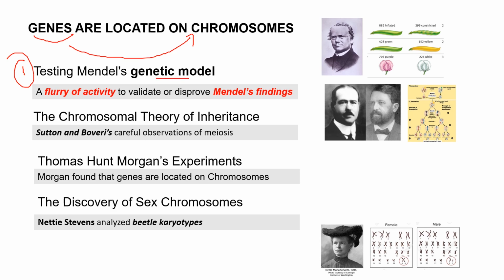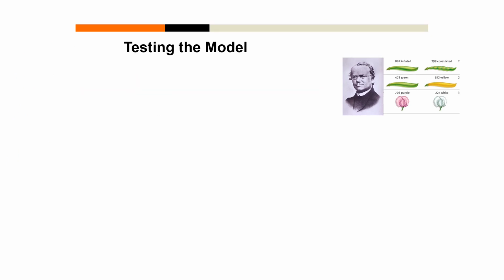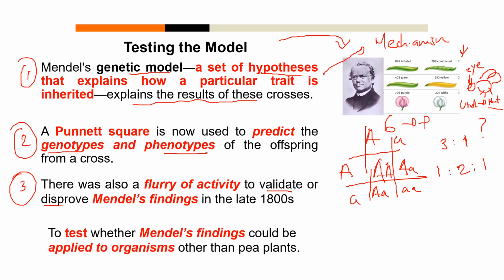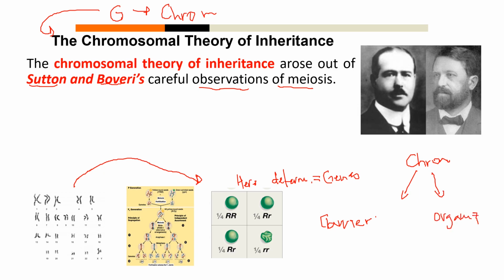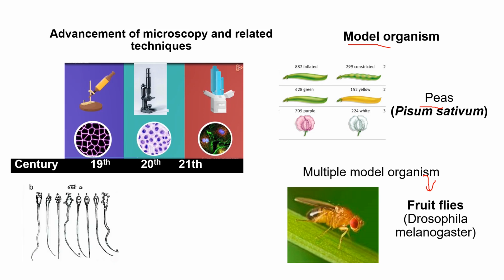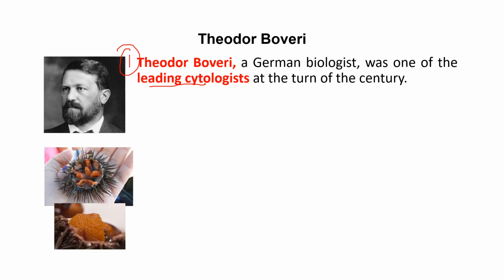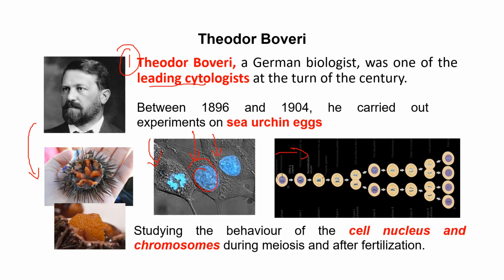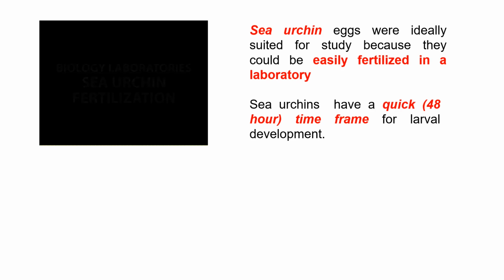Morgan section 1